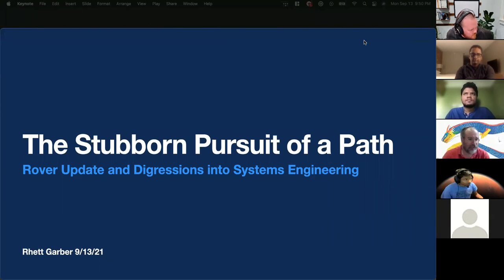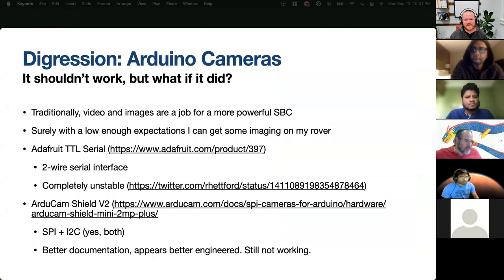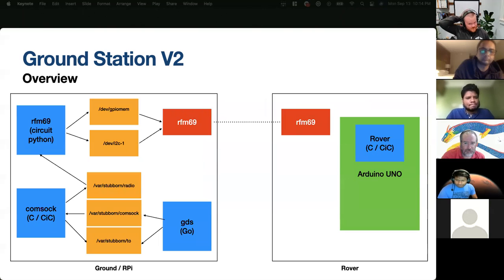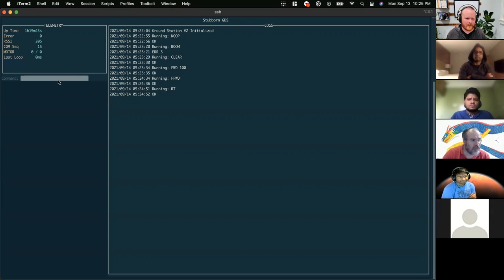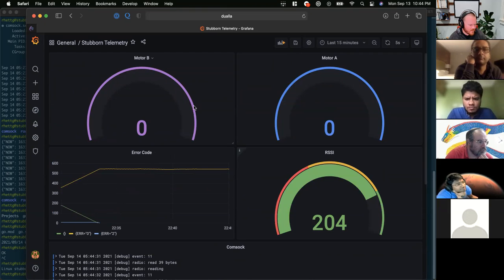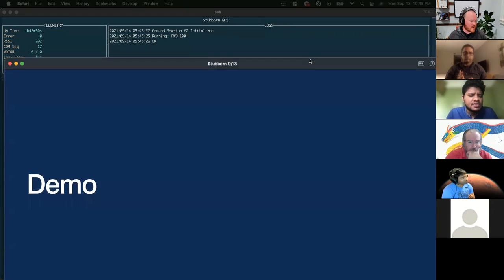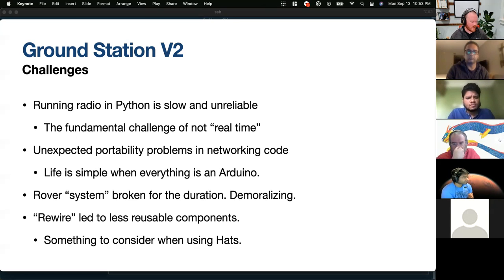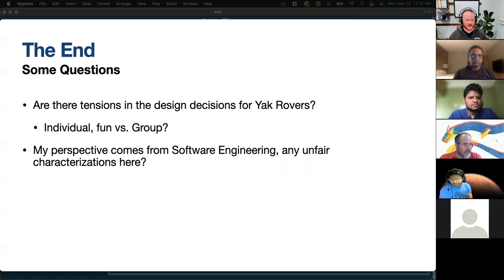Stubborn Rover Updates and Digressions into Systems Engineering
Rhett Garber of the Yak Collective's Rover project presents latest updates on his rover project, "The Stubborn Pursuit of a Path" and leads a discussion around how to think about Systems Engineering for Yak Rovers.